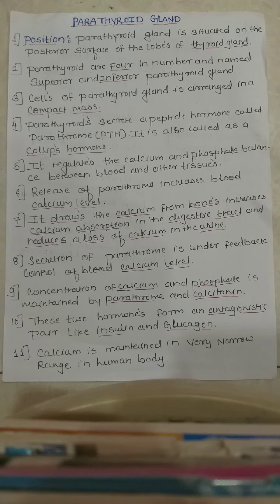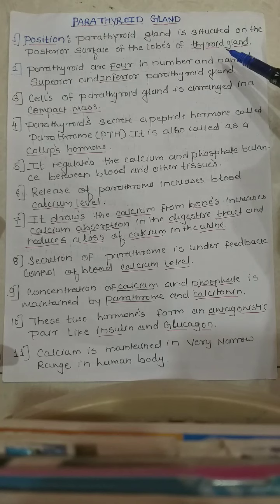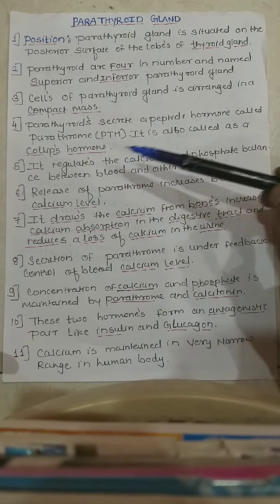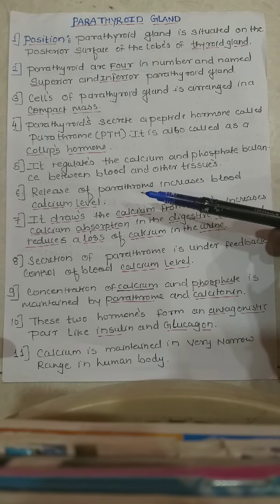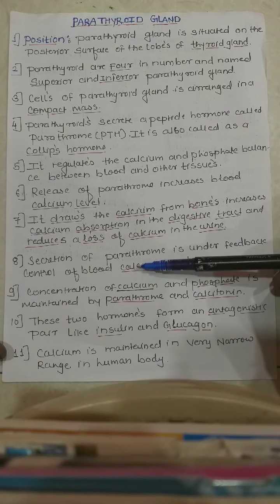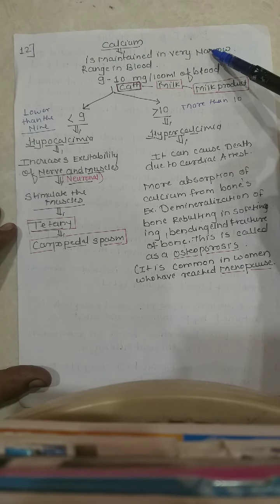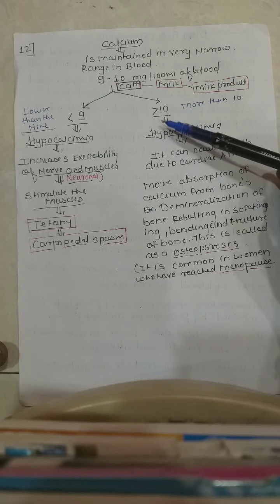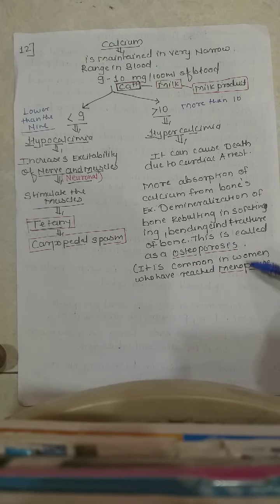CONTROL AND COORDINATION LECTURE NO.27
PARATHYROID GLAND